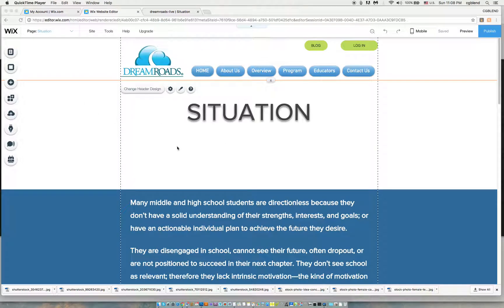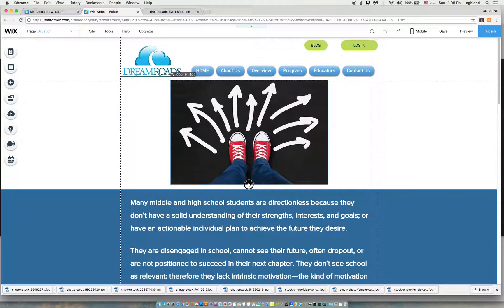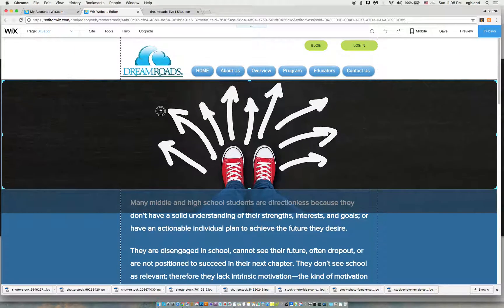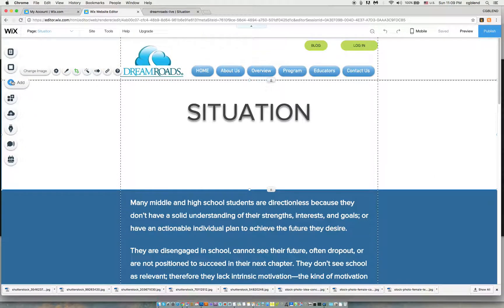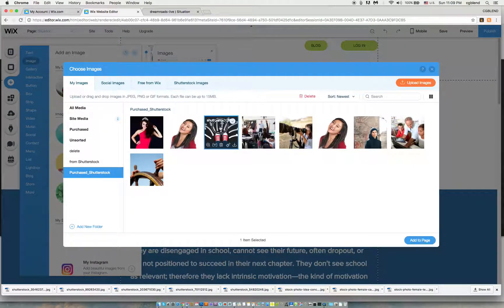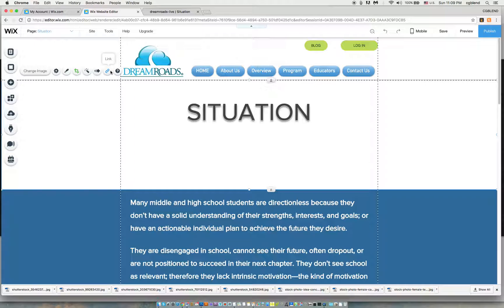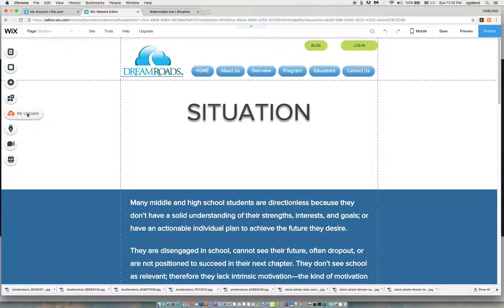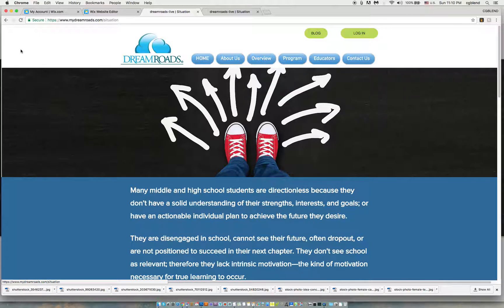Wix Website Editor - image crop not working - AGAIN!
Again, Wix image crop tool is not working inside of Wix Website Editor. And I've been on the phone with the Wix Customer Support all day Thusday (it's already Monday) and they said they're working on it. Told me to "work around the issue" in the meantime by deleting the images I want to change and inserting a new one (notice that I have to spend more time positioning the image inside of my layout, so that's already time wasted!), but it doesn't even work anymore. I cannot get the image to display correctly!